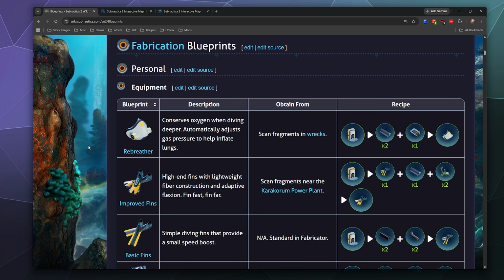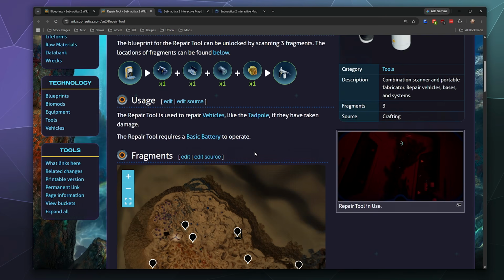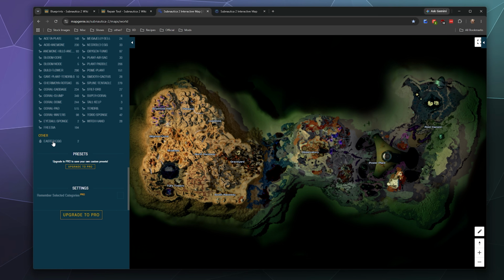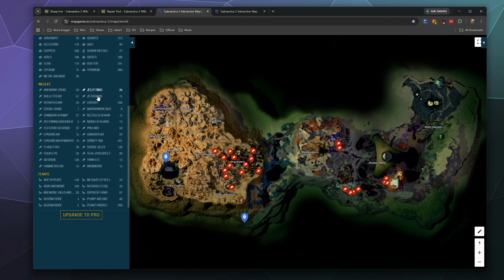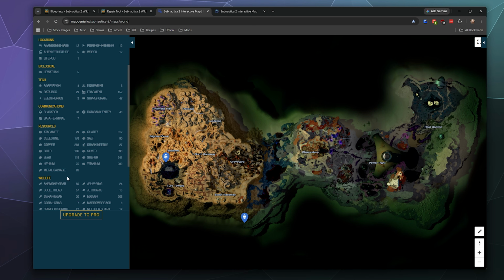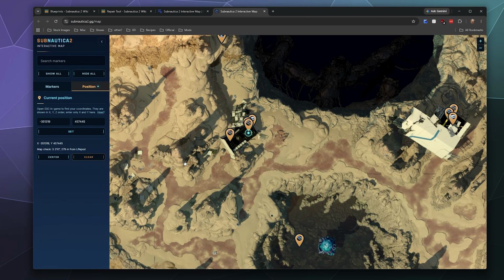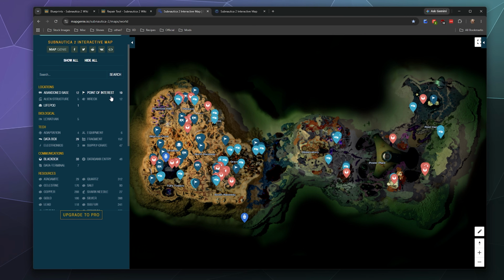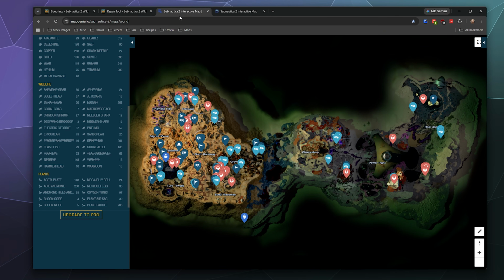Subnautica 2 Map Guide 🗺️ How to Use Wiki Maps & Interactive Maps to Find Anything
Getting lost in Subnautica 2? In this tutorial, I’ll show you how to use free online map resources like the Subnautica 2 Wiki maps, interactive map websites, coordinate guides, biome maps, and point-of-interest maps to find resources, blueprints, fragments, wrecks, biomes, base locations, and hidden areas when you are stuck.

Subnautica 2 is an underwater survival game built around exploration, crafting, base building, and discovering an alien ocean world. The official Subnautica 2 site describes the game as an underwater survival adventure where you can play solo or in 4-player co-op, build custom bases, craft tools, explore, and uncover mysteries hidden in the depths. Because the game is so exploration-focused, knowing how to read maps and use coordinates can save a lot of time when you are trying to find important locations.

In this video, I walk through how to use different map resources for Subnautica 2, including wiki-style maps, free interactive maps, and location guide pages. Some interactive maps show points of interest, biomes, resources, route notes, coordinate references, and markers for important areas. For example, some current Subnautica 2 interactive maps include source-labeled markers, coordinate atlases, route planning notes, biome labels, and points of interest for Early Access exploration.

I’ll also explain how to use coordinates in Subnautica 2 so you can compare your in-game position to online map locations. Some current guide sites specifically mention using coordinates from the pause menu to check your current position, which makes it much easier to line up your route with map markers when looking for locations, resources, or hidden areas.

This tutorial is useful if you are trying to find blueprint fragments, resource deposits, hidden bunkers, base-building items, wrecks, creature locations, biome entrances, mining areas, or important story-related areas. Instead of swimming randomly and hoping the ocean eventually gives you what you need, you can use a map, check your coordinates, set a direction, place Beacons, and navigate much more efficiently.

I’ll show how to use maps without spoiling everything at once. Some maps can reveal late-game areas, hidden locations, or major points of interest, so I recommend using filters, search tools, and route markers carefully if you want to avoid spoilers. The goal is to find what you need without accidentally turning your first playthrough into a full satellite survey of the entire ocean.

In this video:
• How to use Subnautica 2 maps when you are lost
• How to use free online interactive maps
• How to use Subnautica 2 Wiki map resources
• How to search for resources, blueprints, fragments, and locations
• How to read map markers and points of interest
• How to use coordinates for navigation
• How to compare your in-game position to map locations
• How to find biomes, wrecks, bunkers, ruins, and resource areas
• How to avoid spoilers while using online maps
• How to use Beacons with map coordinates
• How to plan safer routes across the map